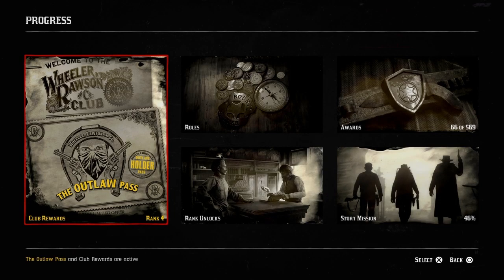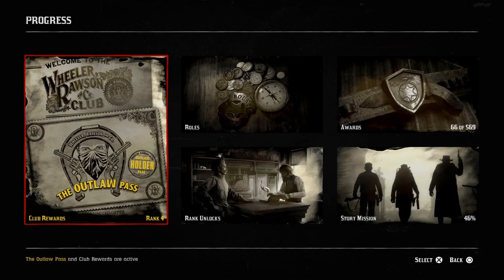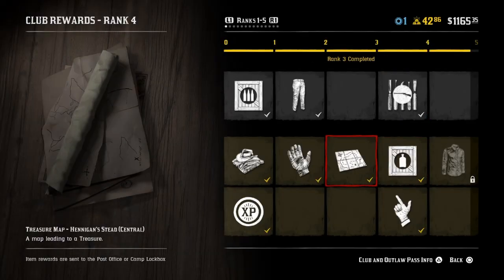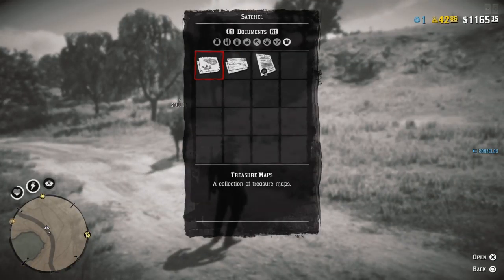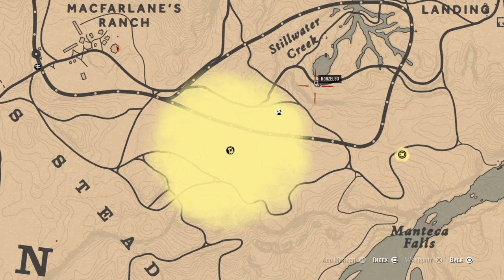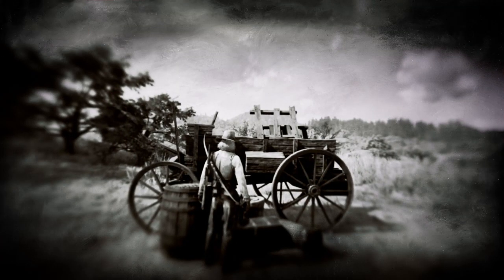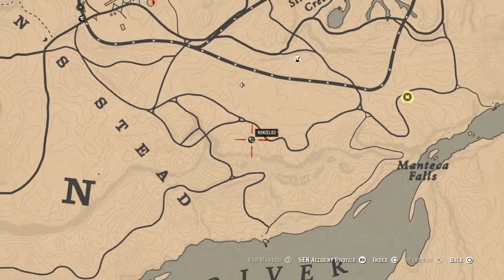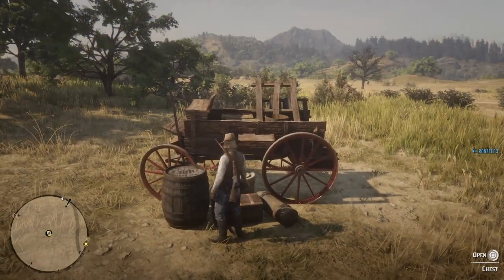Red Dead Redemption 2 Outlaw Pass Hennigans Stead Central First Treasure Map Location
Red Dead Redemption 2 Outlaw Pass Hennigans Stead Central First Treasure Map location from the Frontier Pursuits DLC.